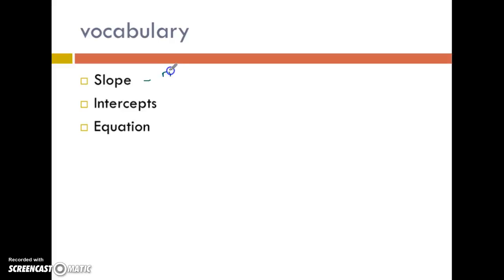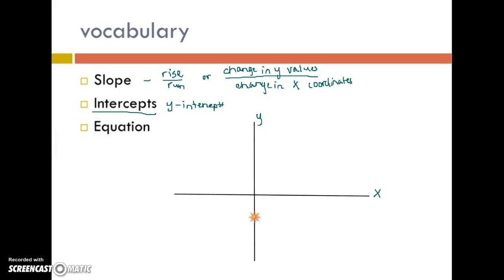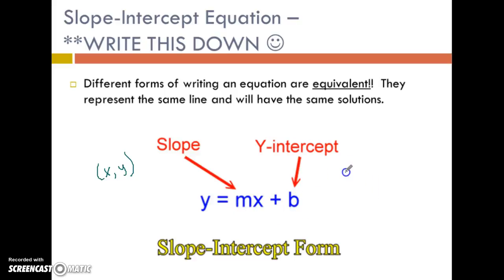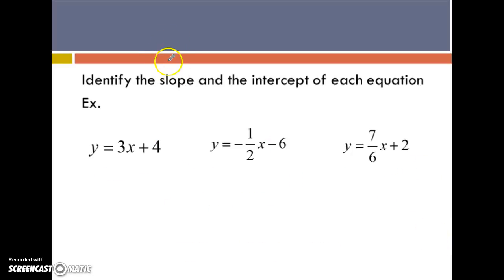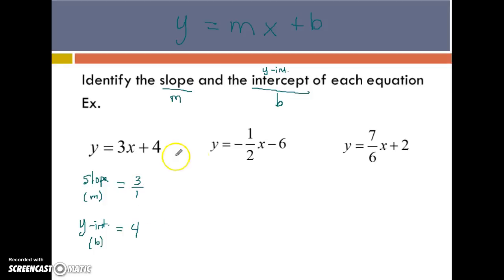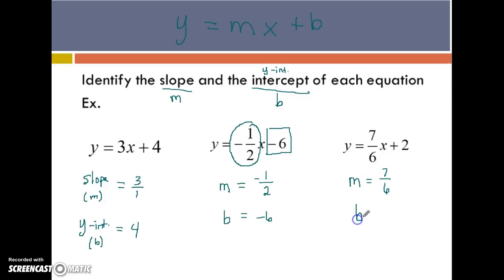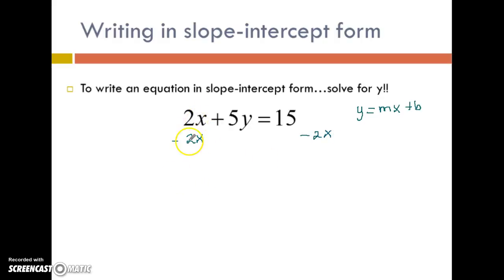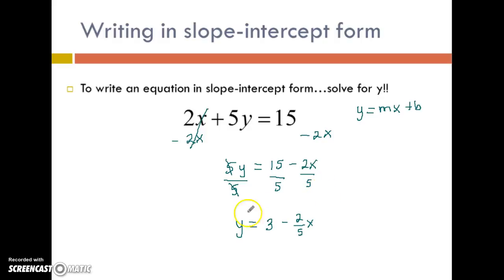Introduction to Slope-Intercept Form